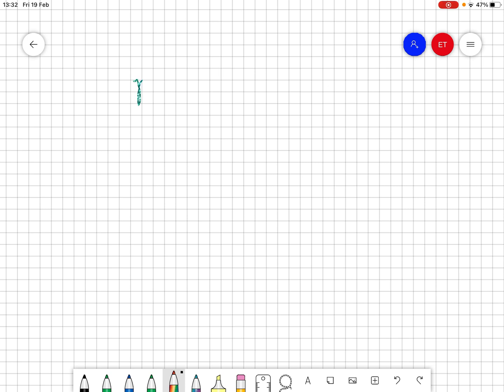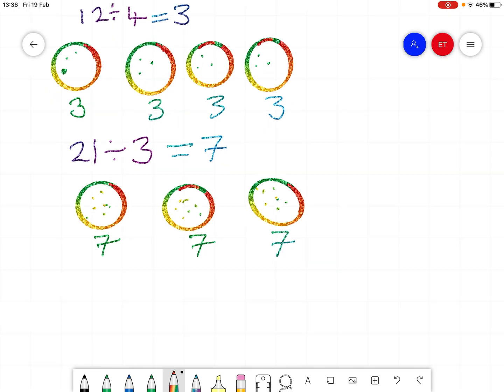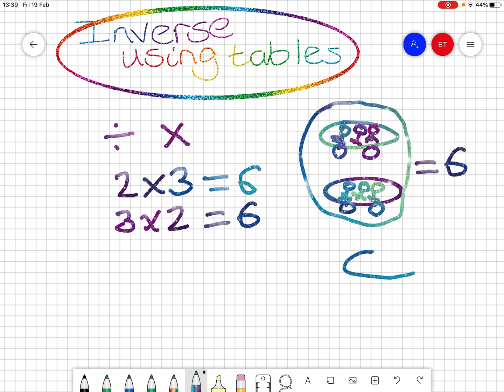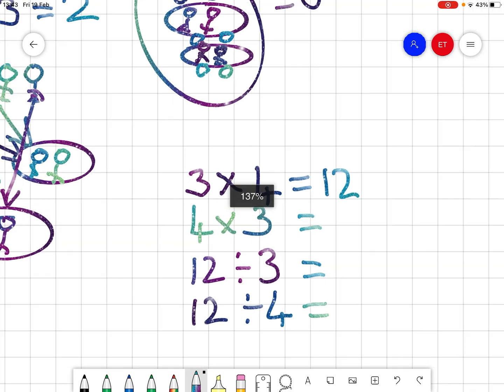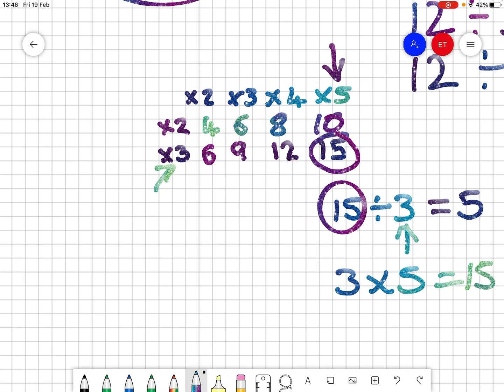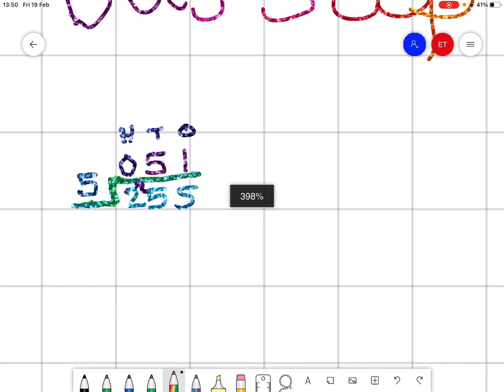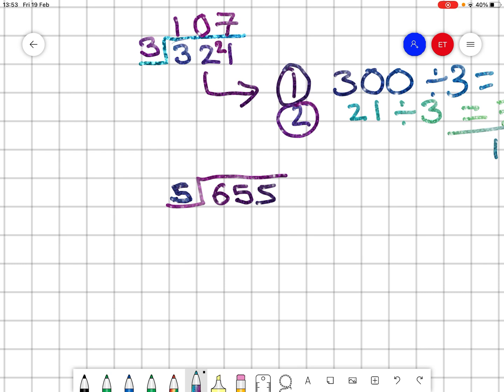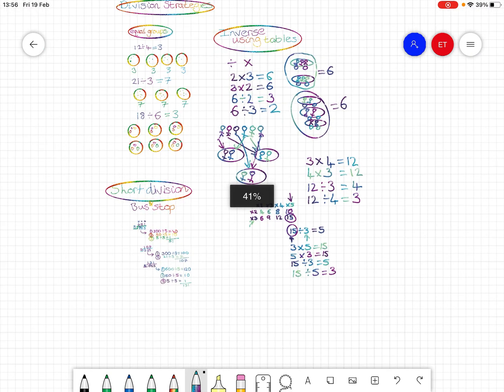Division Strategies Lesson